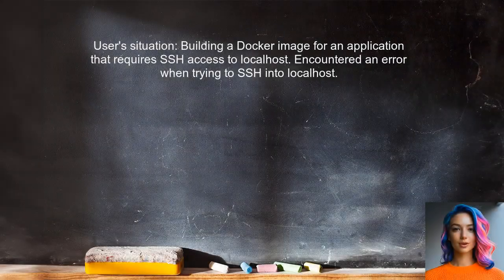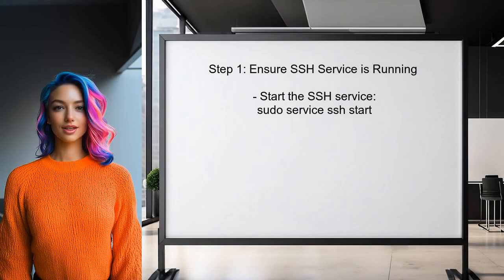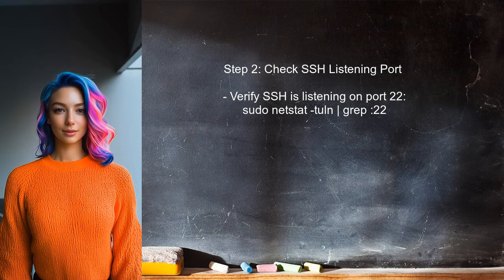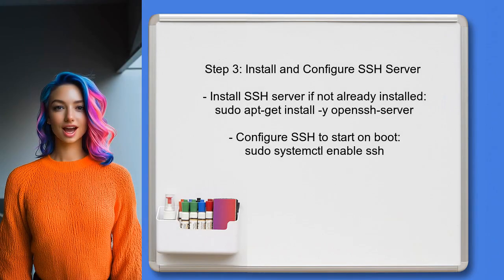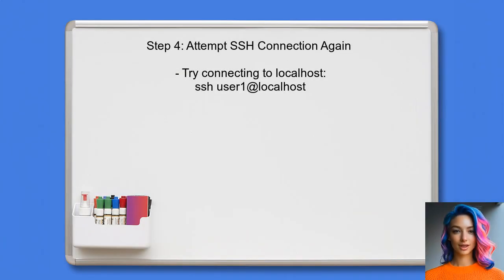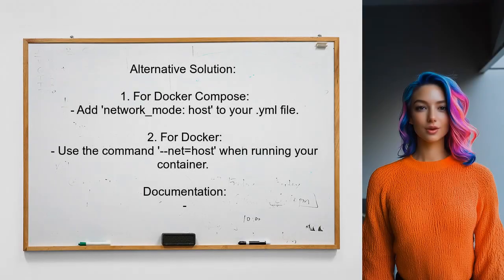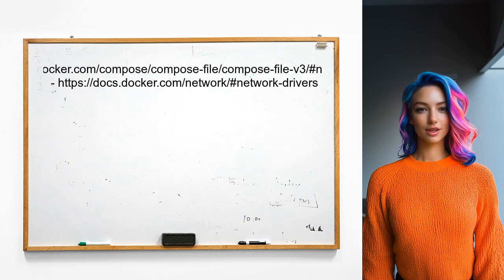Fixing SSH Issues: Unable to SSH localhost in Docker Container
In this video, we tackle a common challenge faced by developers working with Docker: the inability to SSH into localhost from within a Docker container. Whether you're setting up a development environment or troubleshooting connectivity issues, understanding how to resolve SSH problems is crucial. Join us as we explore the underlying causes and provide step-by-step solutions to get your SSH connections up and running smoothly.

Today's Topic: Fixing SSH Issues: Unable to SSH localhost in Docker Container

Related to